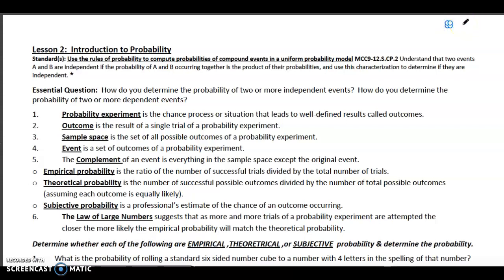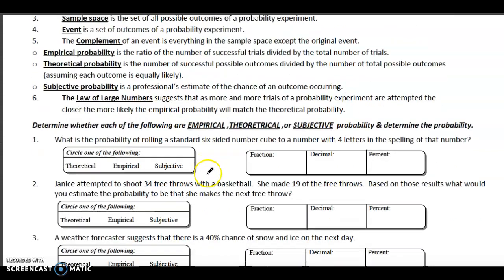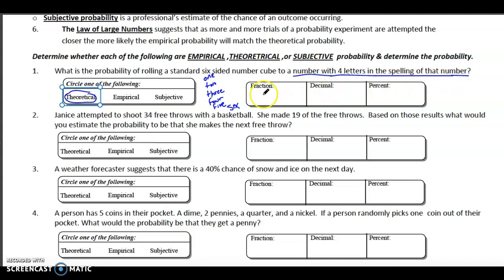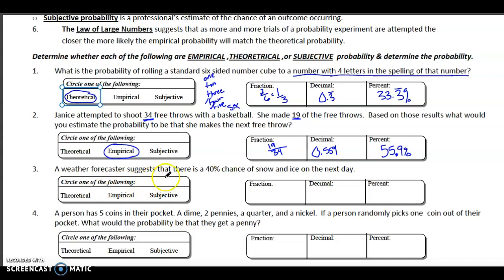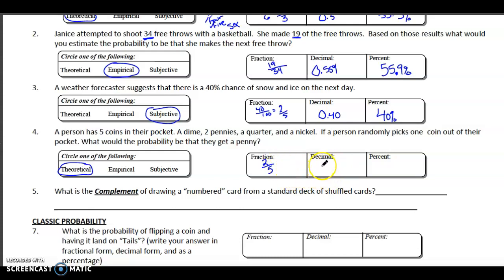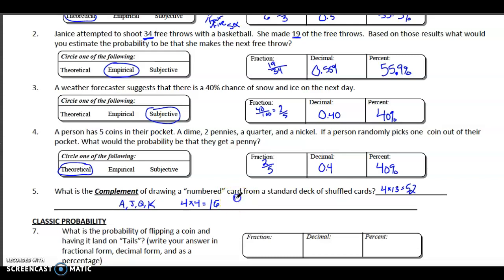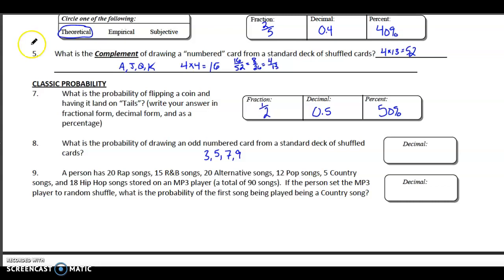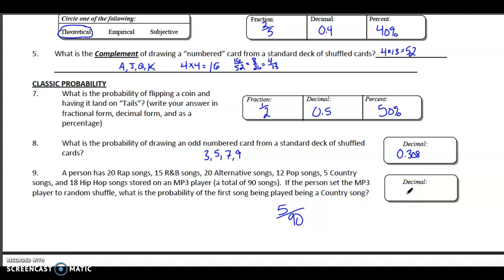Geometry Distance Learning Unit 6 Lesson 2 Intro to Prob